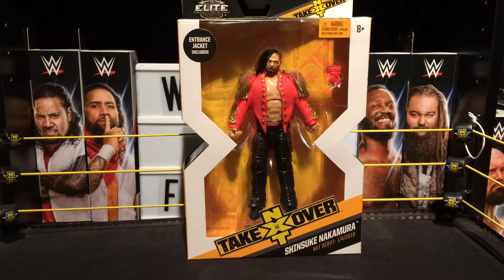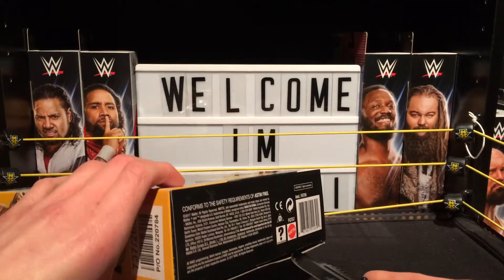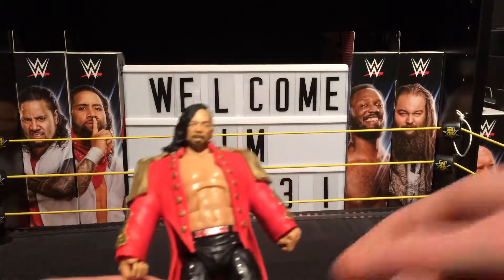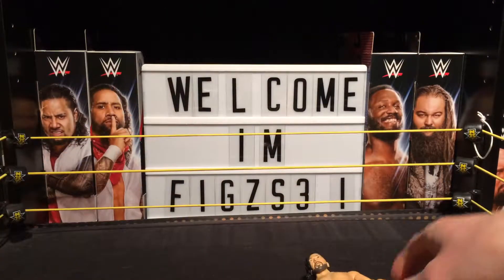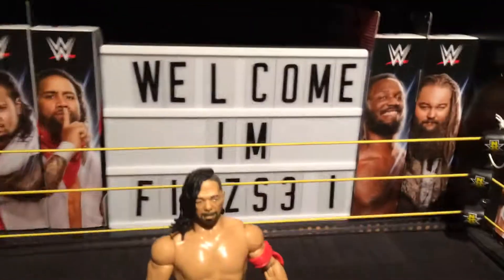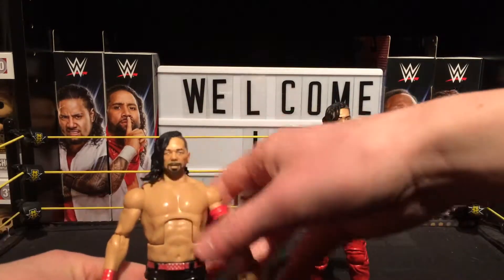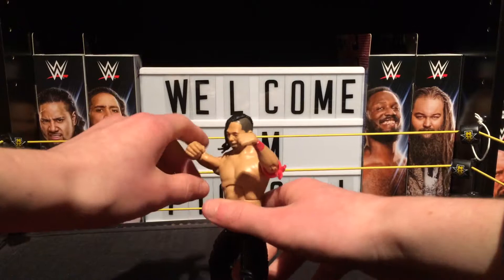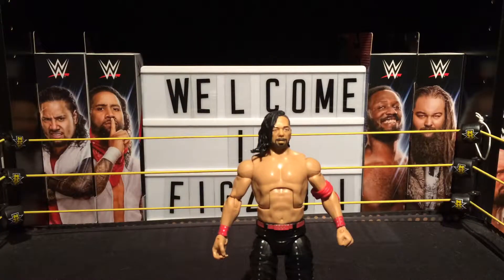WWe Shinsuke Nakamura nxt takeover review